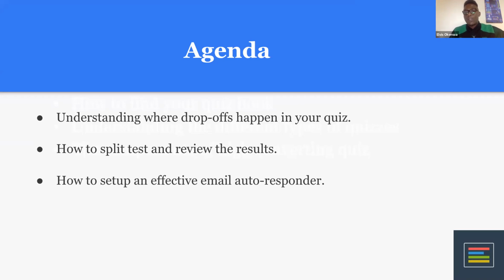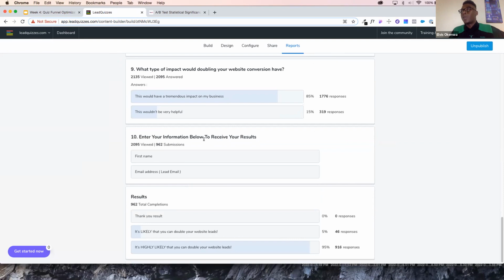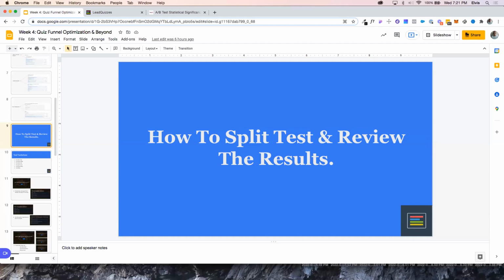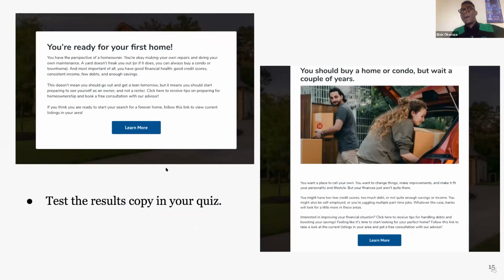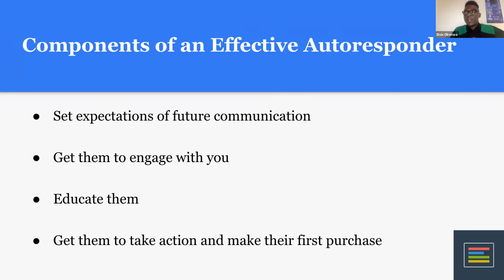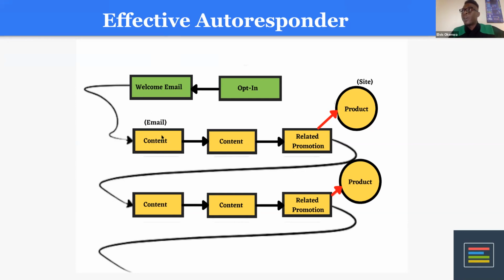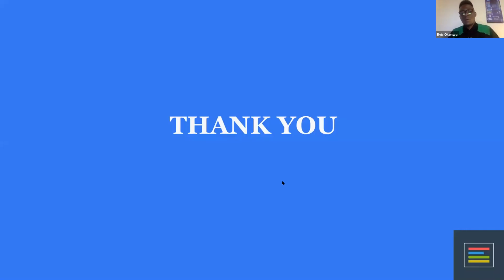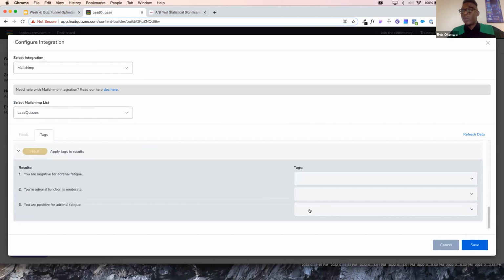Week 4: Quiz Funnel Optimization